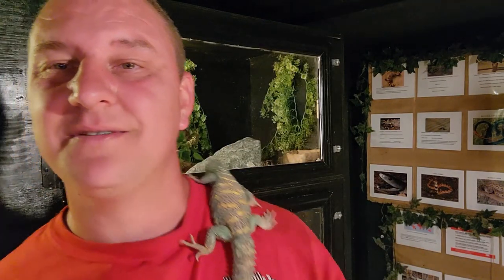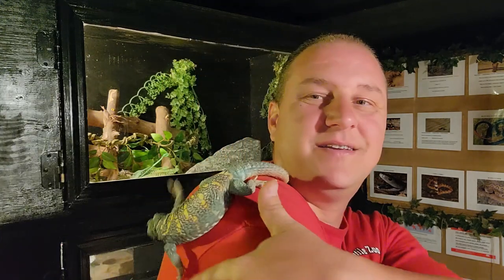Ornate Uromastyx BEAUTIFUL Lizard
In this short video Chad shows a beautiful ornate uromastyx.

821 S Main St Kernersville NC
mon-sat 10-6   sun 1-4